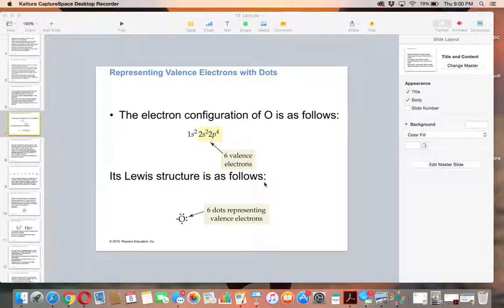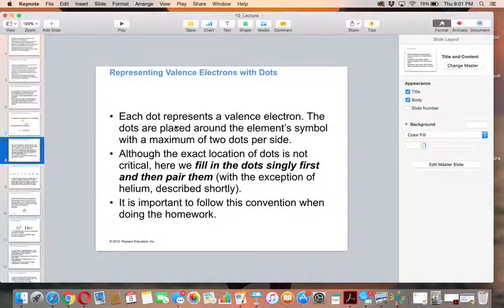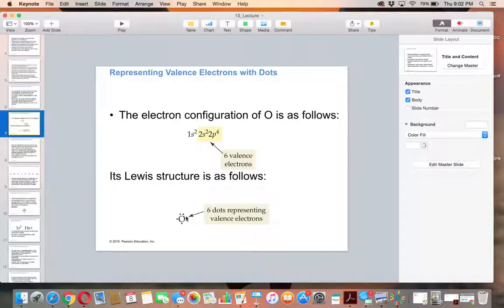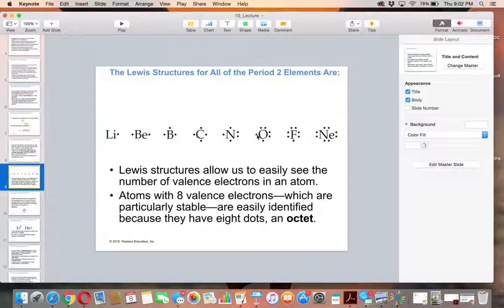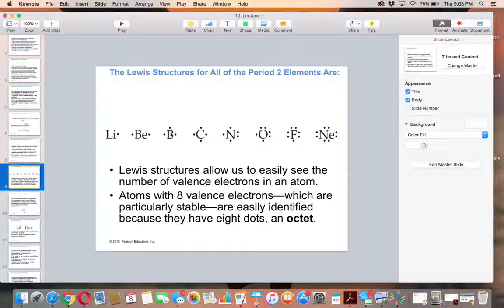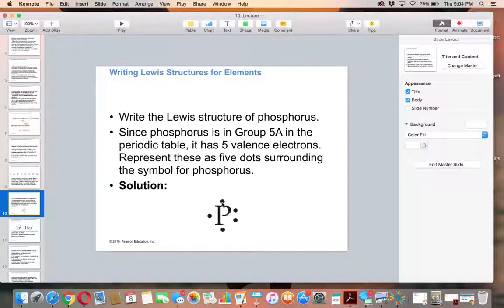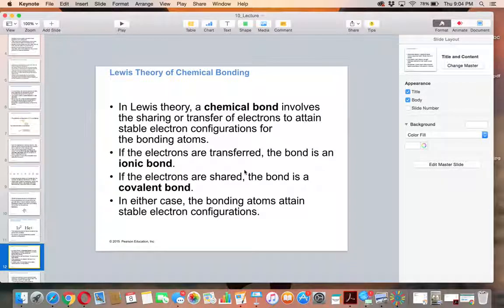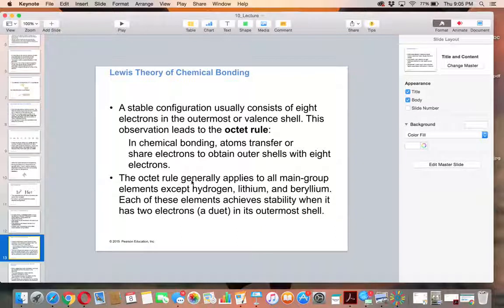Lewis Structures Tro Ch 10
Understanding Lewis and VSEPR V